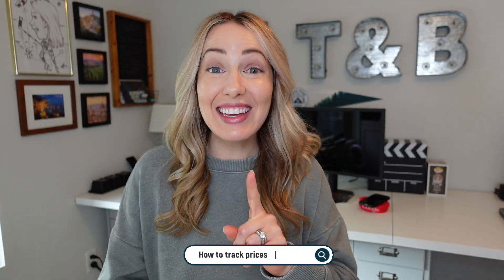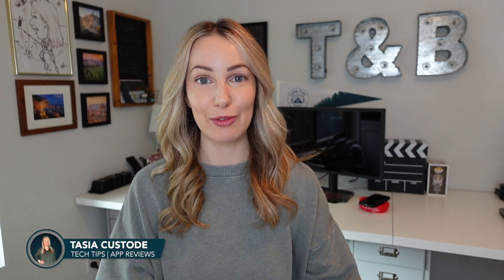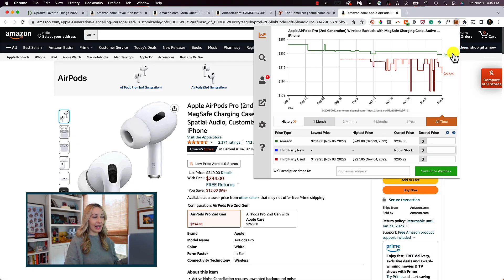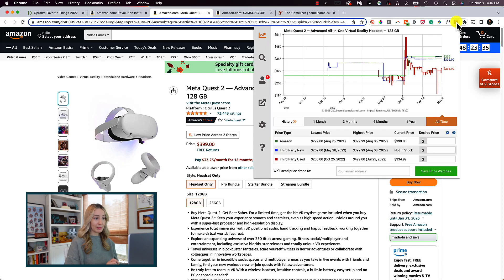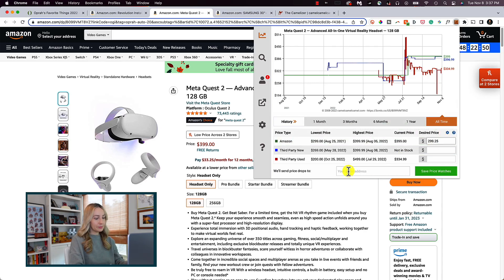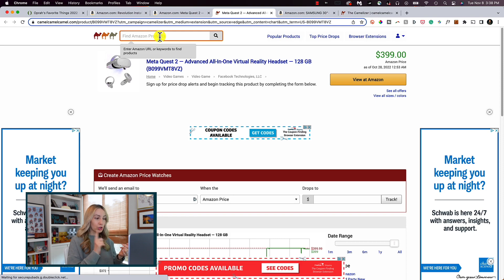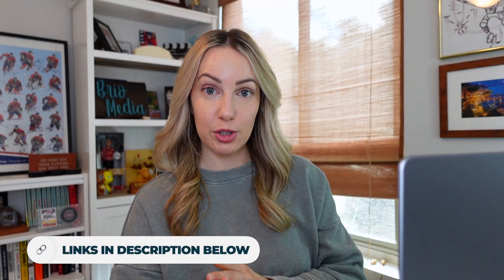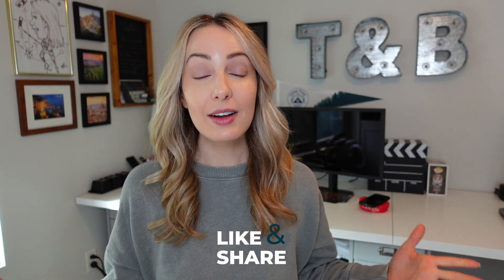How to Track Prices on Amazon | The Best Price Tracking Tools and Extensions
HONEY SCAM ALERT: DO NOT INSTALL HONEY!
*I've retroactively edited this video via the YouTube editor to remove any mention of Honey.

Here are the best price-tracking tools and extensions!

Hey friends, I’m Tasia Custode, and in this video, I’m showing you how to track prices on Amazon. You’ll learn how to see the price history of a product online. Plus, you’ll learn my favorite price tracking tools and extensions. For example, did you know you can set price drop alerts? Did you know you can have coupons automatically applied at checkout? Well, you can! It’s definitely so helpful to track the price of an item prior to purchase to know if it’s actually a good deal. After all, how else would you know if a deal is really a deal? Go on and save some money, honey!

⏰ TIMECODES:
00:00 - Intro
00:27 - Important
06:09 - CamelCamelCamel